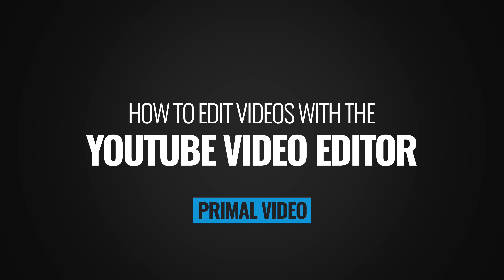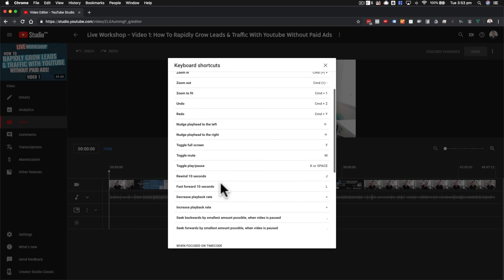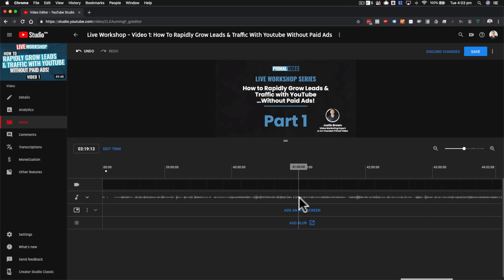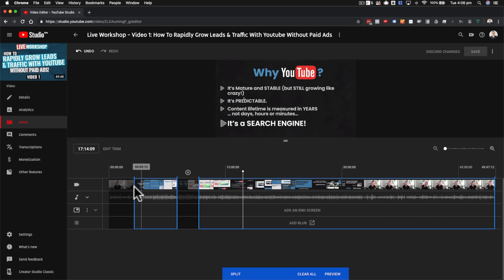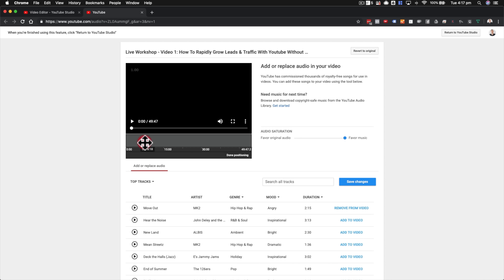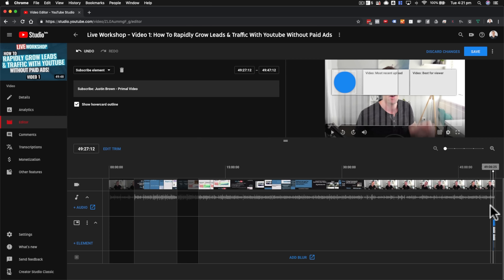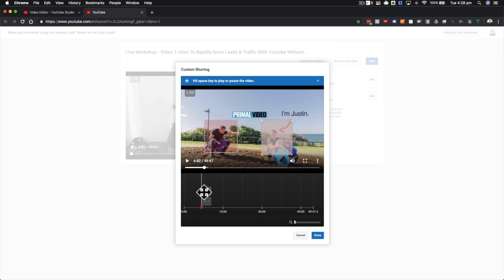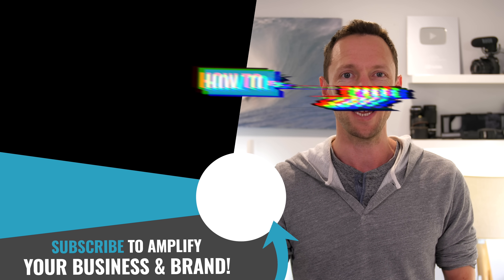How to Edit Videos with the YouTube Video Editor!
Learn how to edit videos with the YouTube video editor! Use the new YouTube editor to easily edit, trim or splice your YouTube videos, completely online.

📥 Grab our Free Guide to the ULTIMATE Video Editing Process to save time and reduce re-work

Stay current on video tools and AI. Ask JustinAI for instant answers, access extended tutorials, monthly AMAs, and ready-made workflows

The built-in YouTube editor packs in some simple but powerful functionality. You can easily trim, splice or cut your existing videos after upload - or even perform simple edits entirely within your browser!

In this video we’ll show you exactly how to edit videos on YouTube using the YouTube video editor, fast and easy!